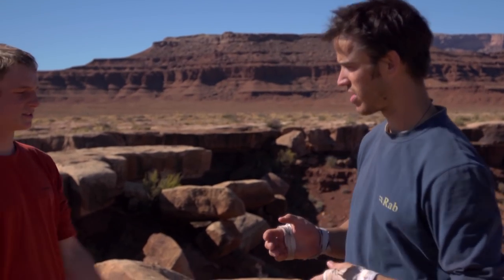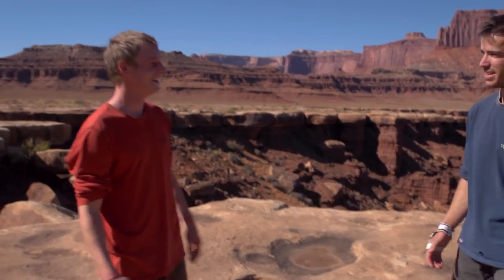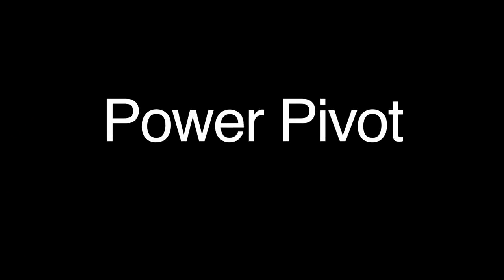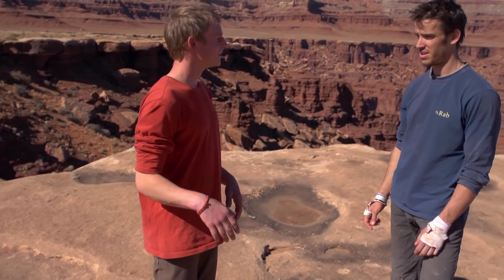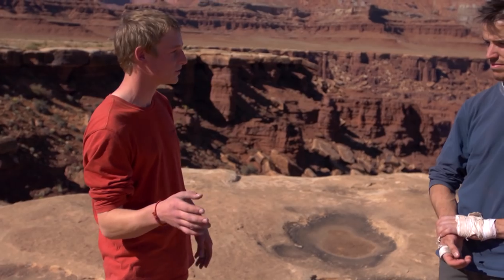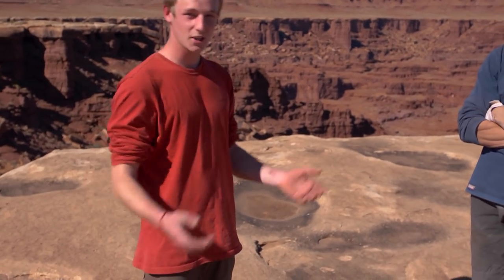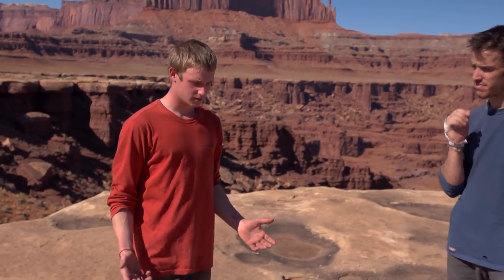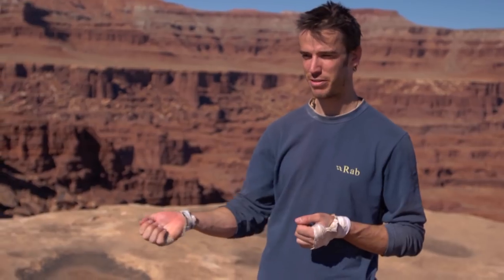Off Width Climbing Vocabulary with the Wide Boyz!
Get some Hot Aches merch now! Designs based on all of our films/videos, bring the psych wherever you go

Off Width climbing isn't only about jamming your body parts painfully into oversized crack you also have to be able to talk the talk and who better to teach that then the Wide Boyz. The lads will have you inverted head first in a crack in no time!